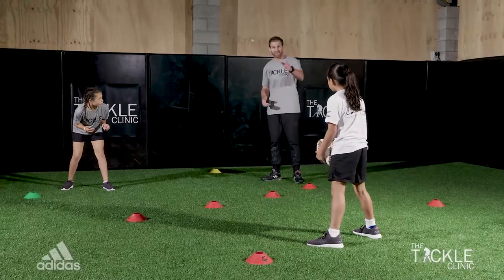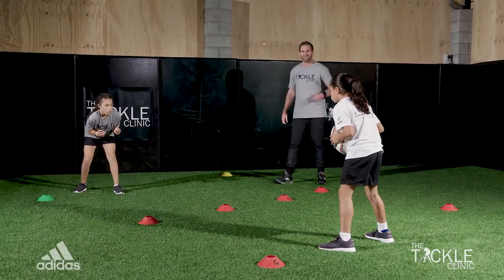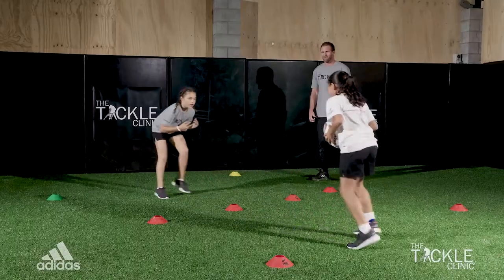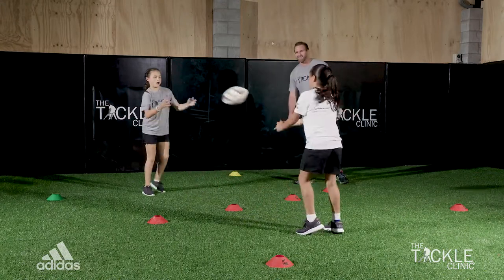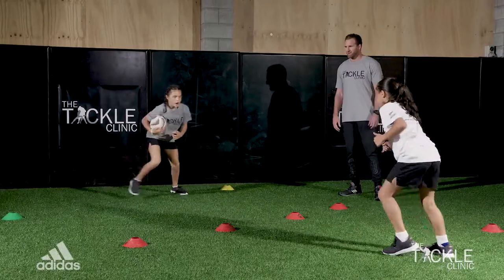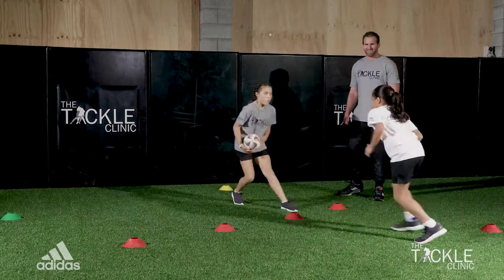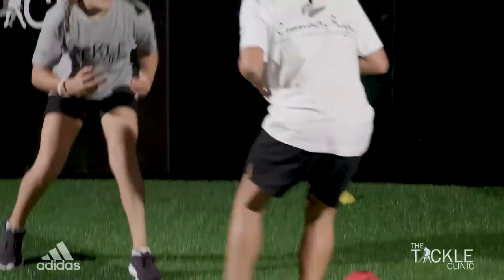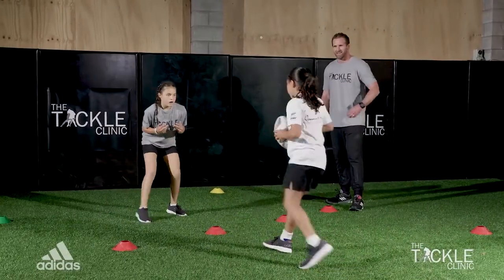TACKLE CLINIC - POSITIONING STAGE - MIRROR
NZ Rugby Coaching Tackle Clinic with All Blacks Captain Kieran Read